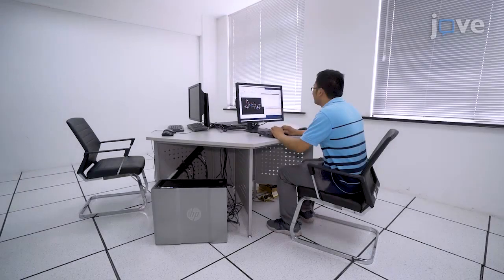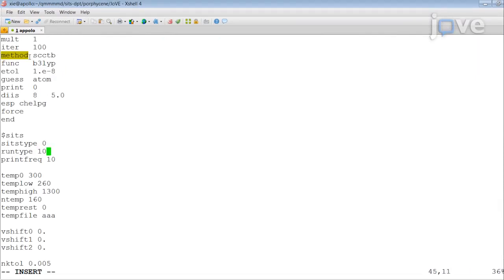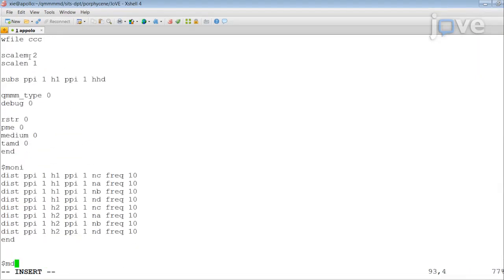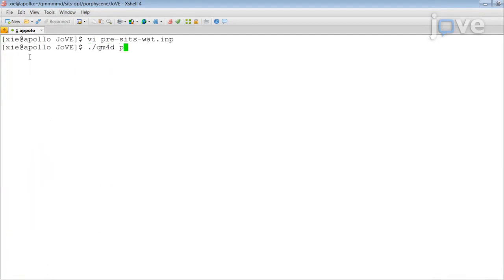Isotopic Effect In Double Proton Transfer Process-Porphycene Investigated l Protocol Preview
Isotopic Effect in Double Proton Transfer Process of Porphycene Investigated by Enhanced QM/MM Method -  a 2 minute Preview of the Experimental Protocol

Zhihui Tu, Jian Yin, Liangxu Xie
Chinese Academy of Sciences, State Key Laboratory of Structural Chemistry, Fujian Institute of Research on the Structure of Matter; University of Chinese Academy of Sciences,; XtalPi Inc. (Shenzhen Jingtai Technology Co., Ltd.),; Jiangsu University of Technology, Institute of Bioinformatics and Medical Engineering, School of Electrical and Information Engineering;

A protocol that uses enhanced QM/MM method to investigate the isotopic effect on the double proton transfer process in porphycene is presented here.